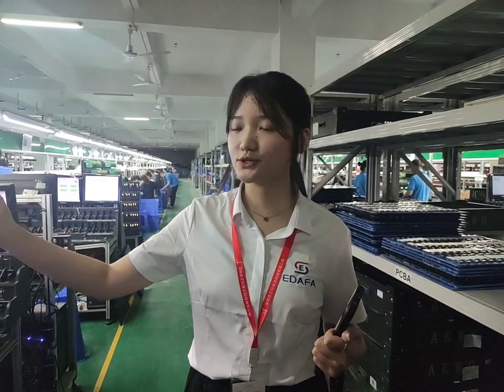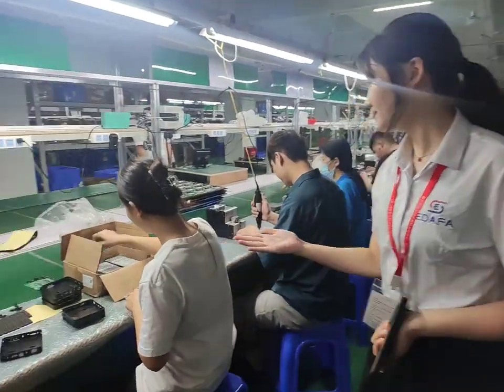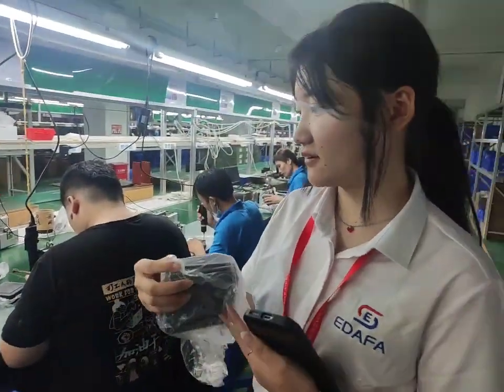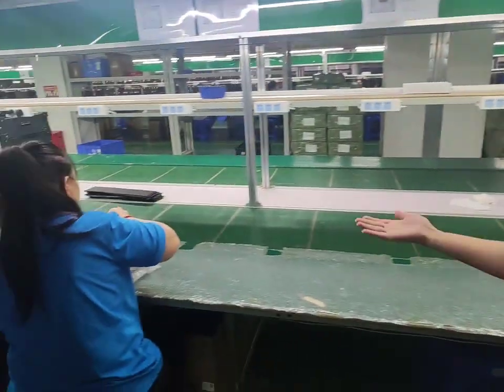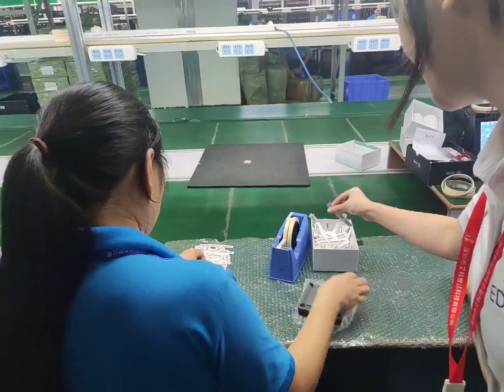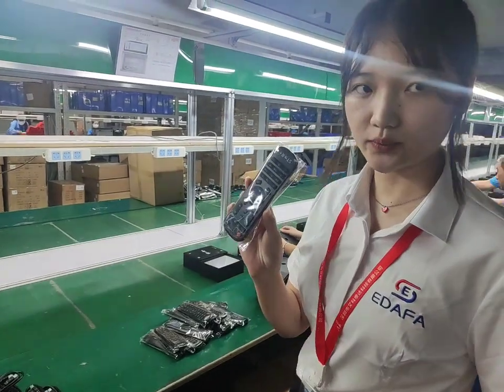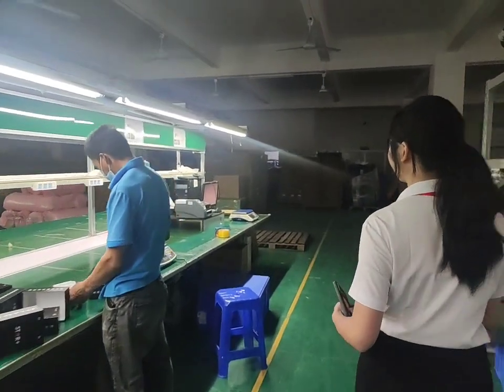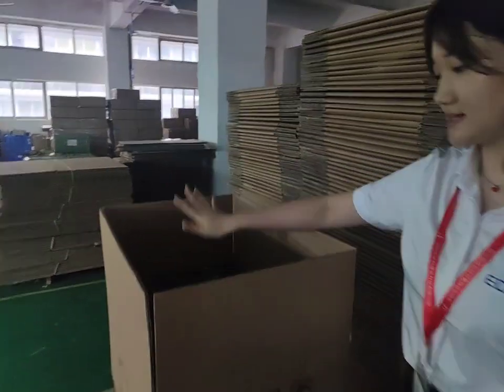TV box assembly workshop tour, the whole process -- Burn-in, aging, assembly, testing, packaging